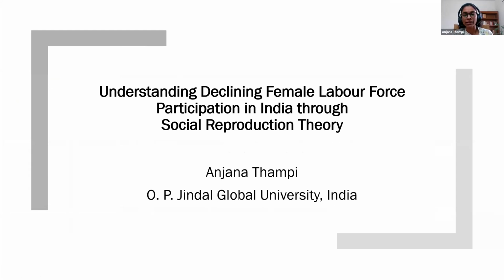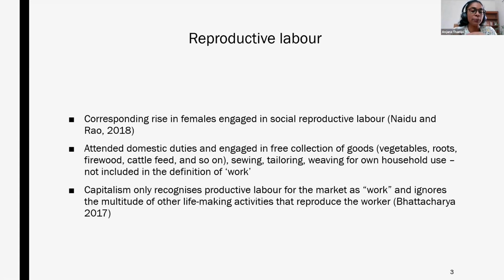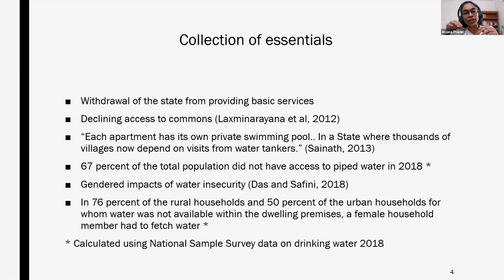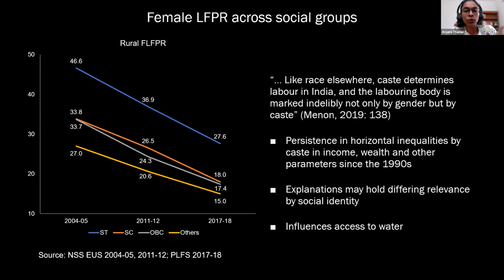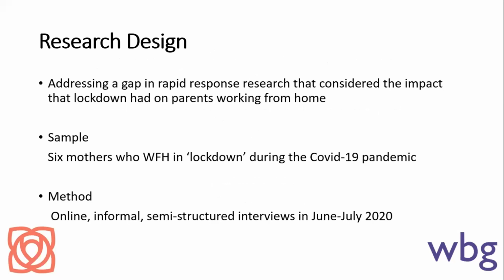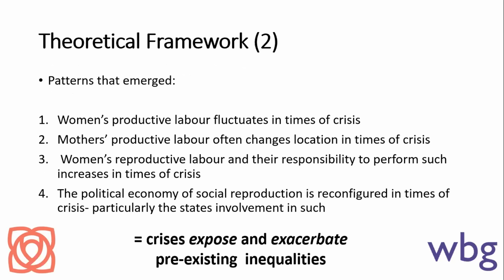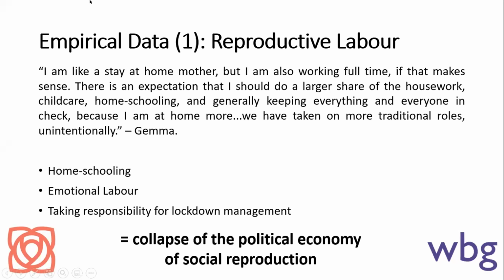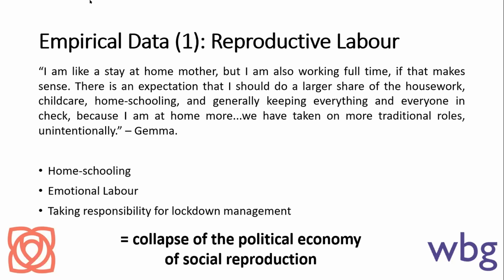PANEL 1 (continued) : Social Reproduction: History and Contemporary Early Career Scholarship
The WBG 2nd Annual Early-Career Network Conference 'Social Reproduction, Theory, Practice and Public Policy' focused on the use of this concept as a feminist economic tool to bring about change.

This is a recording of PANEL 1: Social Reproduction: History and Contemporary Early Career Scholarship, chaired by Sara Reis, Head of Research and Policy at the UK Women's Budget Group, with presentations from Anjana Thampi, Jindal Global University, India, and Daisy May Barker, Lancaster University, UK.